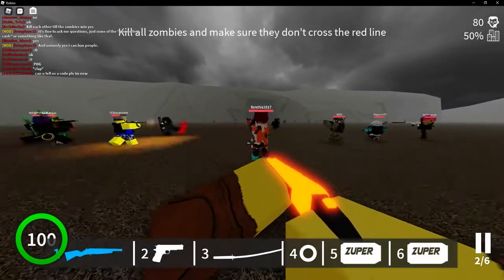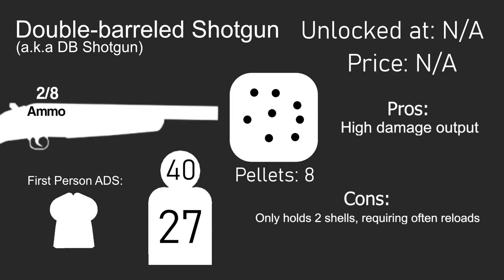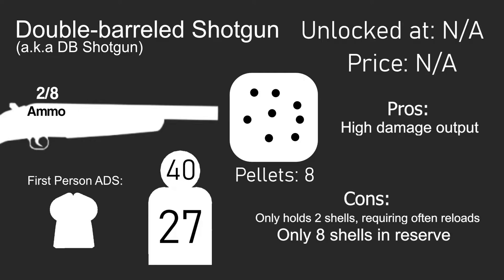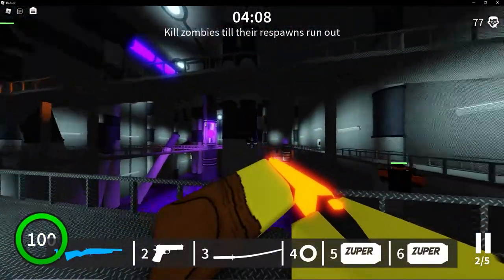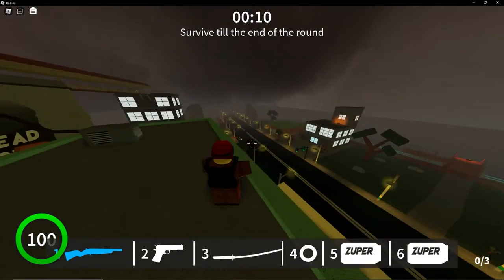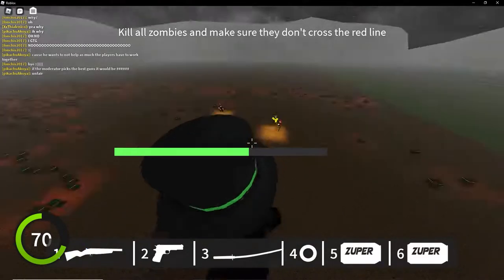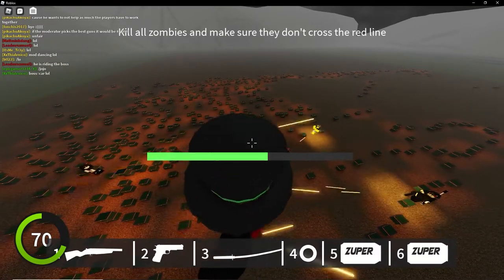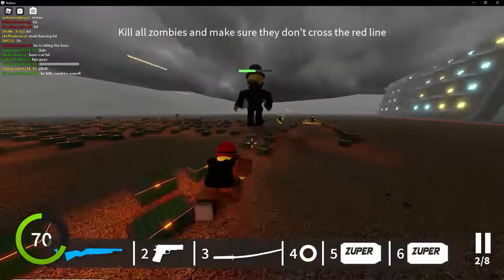Dread | DB Shotgun Weapon Guide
A bit shorter than the others, I think I was a little too fast on the voiceovering, transitions, etc. Took a few hours of visuals, footage, and typing what I'm gonna say to get 3 minutes of video, instead of like a hour for 5+ minutes. Oh well I'll learn to slow down.

Anyways next video is Dread 1.34 content & opinions, next guide is M1911.